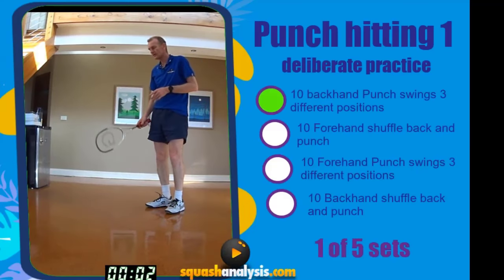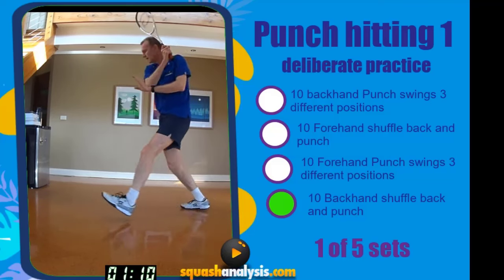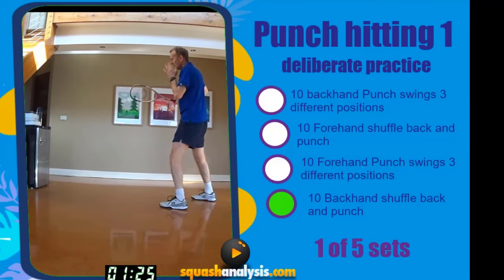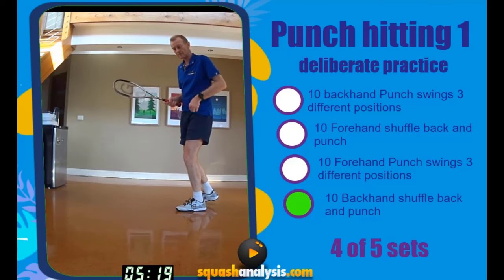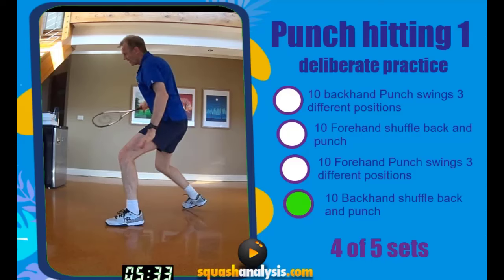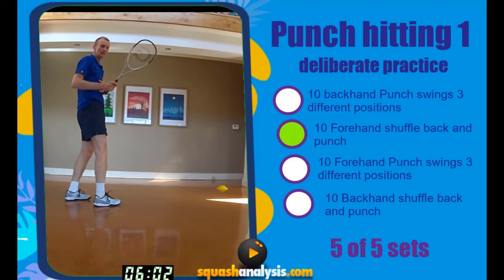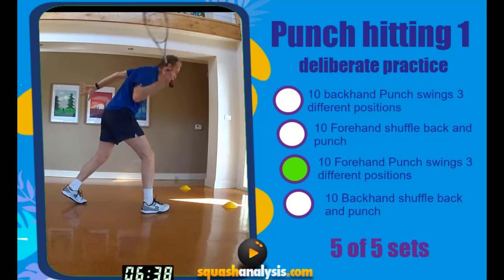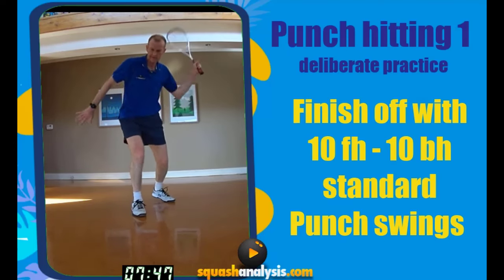Squash analysis - Home Punch session Deliberate practice 1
Guaranteed improvement if you do this with  me every day until you are capable.
It takes less than 10 minutes and the benefits are truly wonderful in this action packed session.
The repetitive nature of the exercises lets you iron out your technique as you build strength in critical areas.
This is advanced hitting but suitable for all standards to work the muscle groups required to fast track development.
This is the answer you have been looking for to improve your game and best of all you can do it at home at no cost and as often as you like.
Do this with me on video.